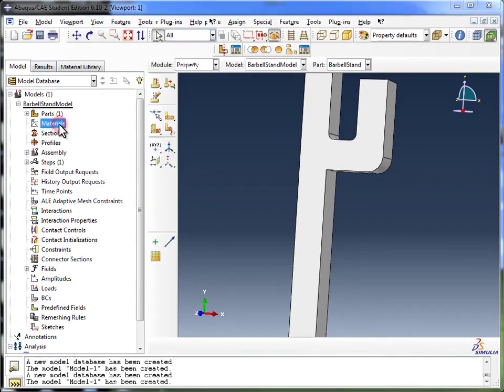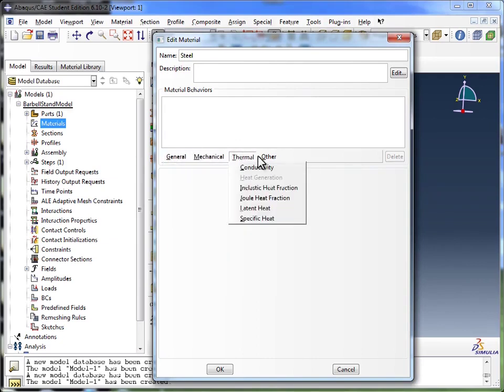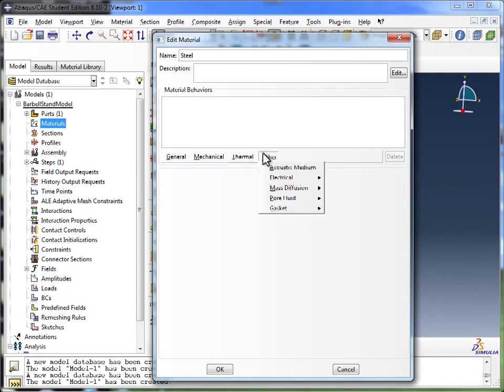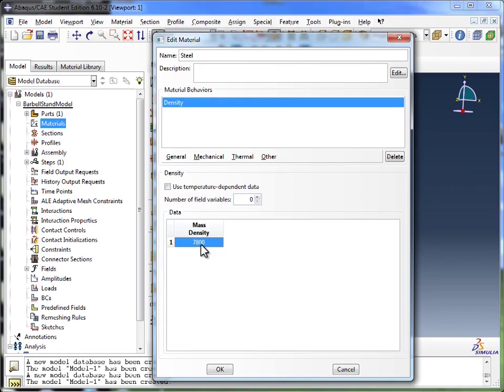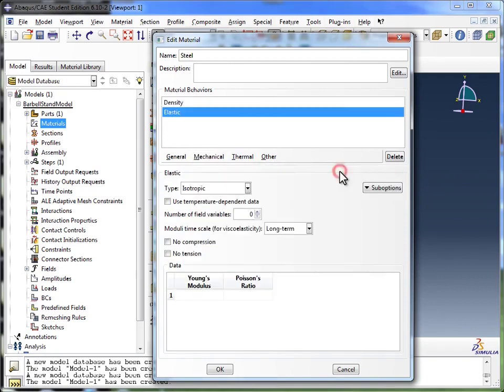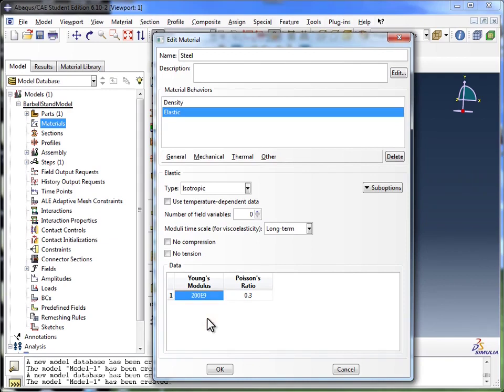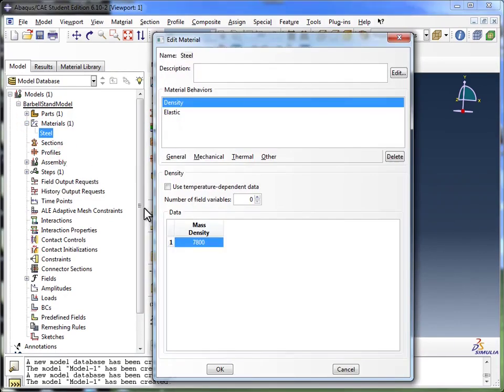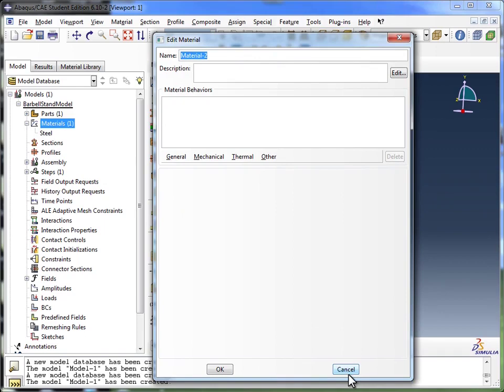1.g) Abaqus Basics - Create a Material